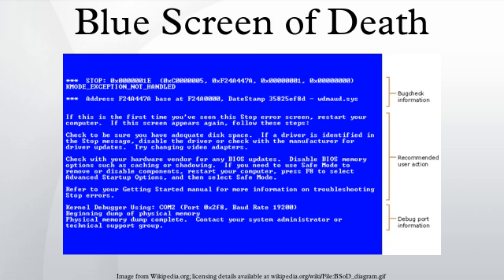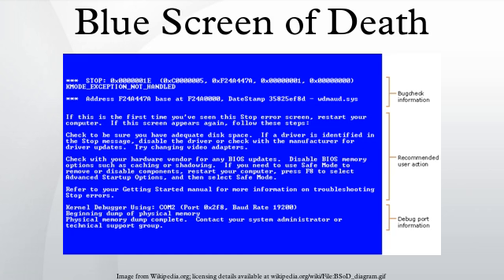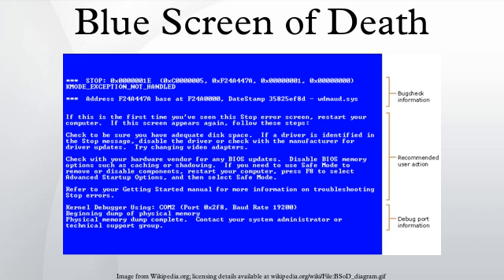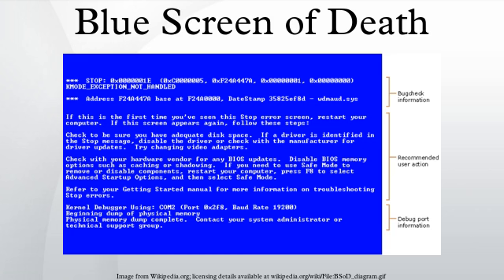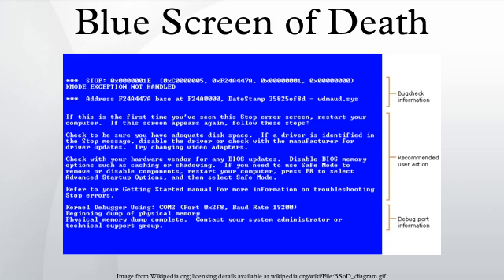Blue Screen of Death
The Blue Screen of Death (also known as a stop error, bluescreen, Blue Screen of Doom, BSoD, bug check screen or Stop screen) is an error screen displayed after a fatal system error.